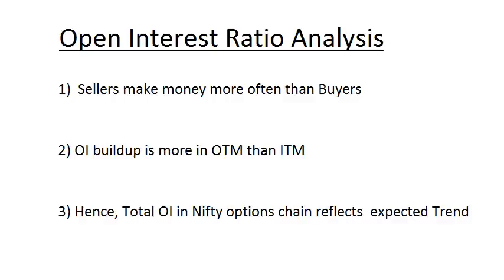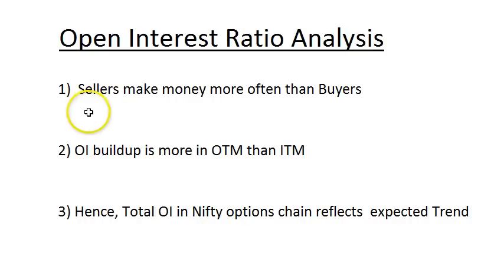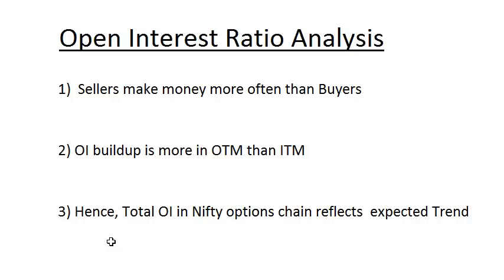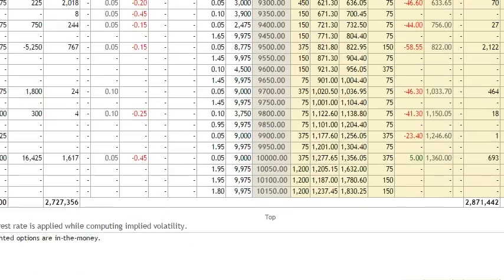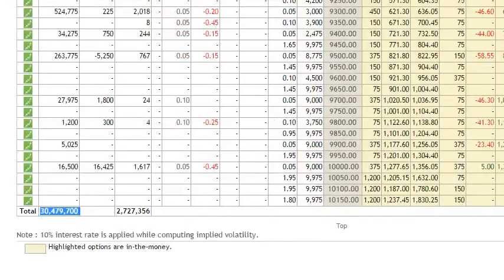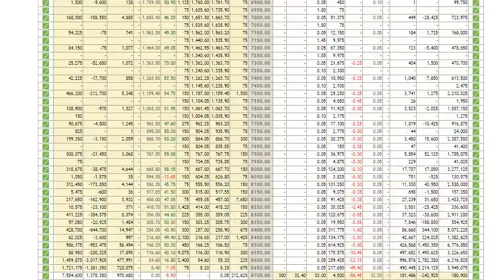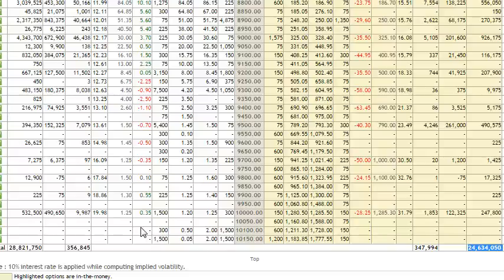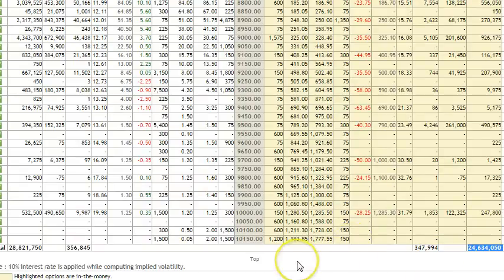Open Interest Ratio Analysis - Nifty Options Chain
This video talks about OI Ratio Analysis.

Simple and easy to read data to understand the underlying market trend. Pretty useful for Traders of all kinds